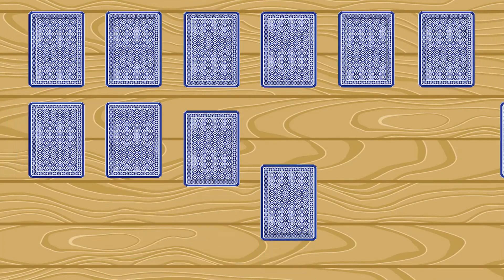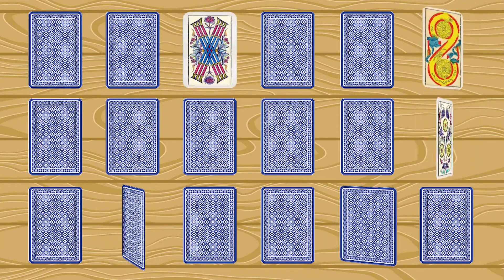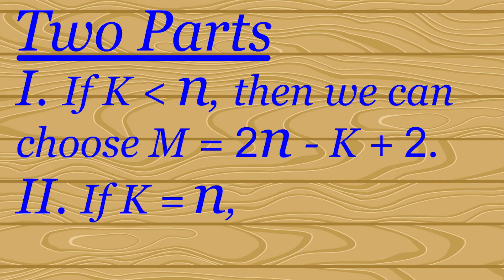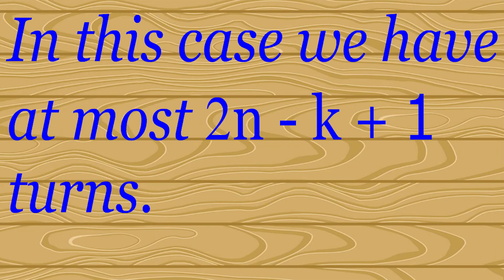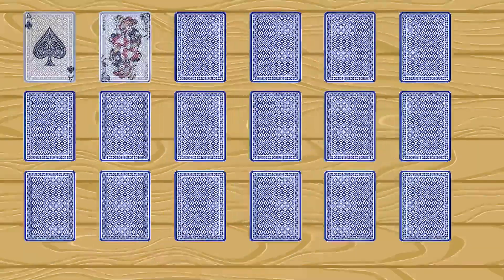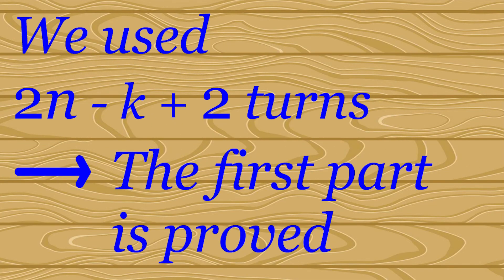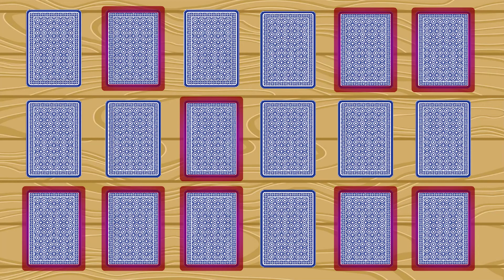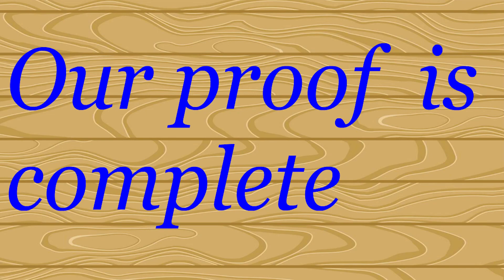USAMO-2016: Playing Against the Evil Wizard.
In this challenge, the player is facing the evil wizard where initially 2N cards are layed on the table with their face down. At each turn, the player is choosing K cards and if any of them have a matching symbol, then the player wins the game. Otherwise, the evil wizard shuffles these cards and lay them back on the table.

Obviously, the player must win the game eventually if no restriction is given on the amount of turns. However, is there a way for the player to guarantee a win, when the number of turns is a fixed number, which is given initially before any game,  no matter what the wizard response will be? We will show that the answer depends on the relation between the parameters N and K.